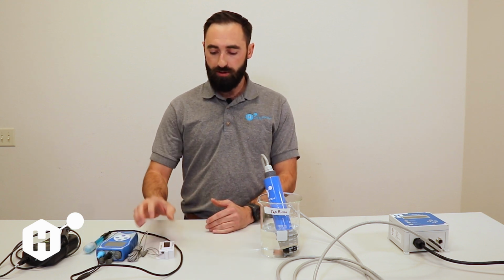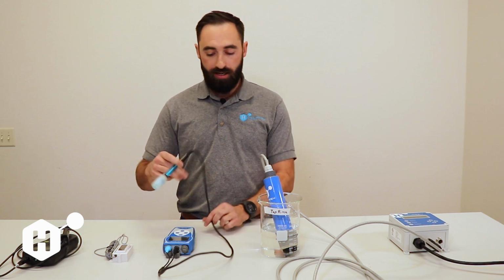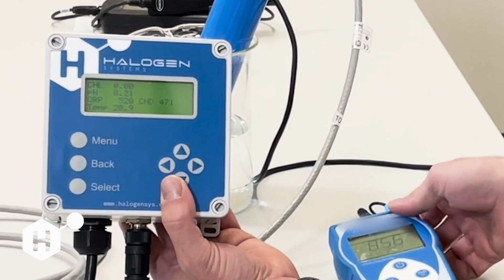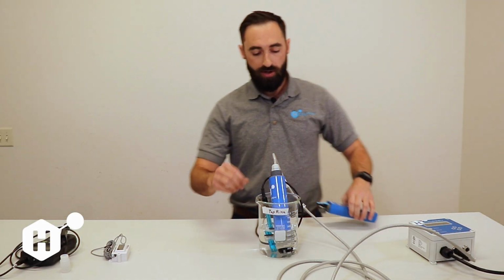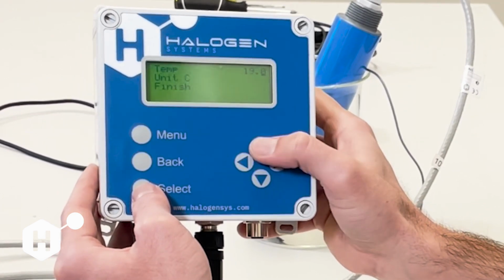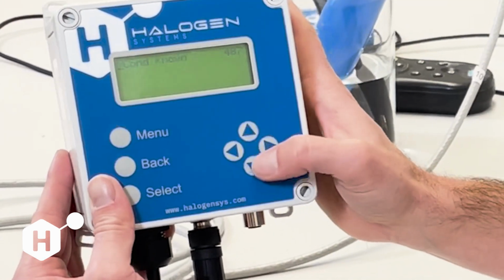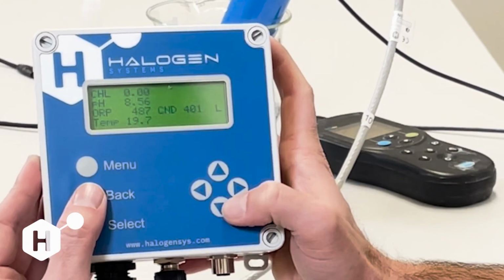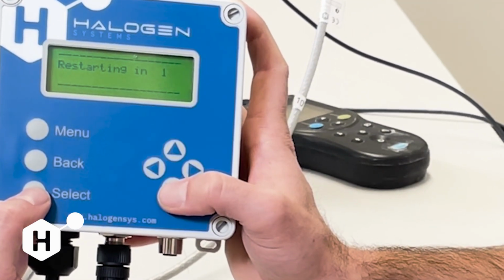Reference Calibration and Calibration Defaults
🔧 Mastering Reference Calibration with Dylan from Halogen Systems!

Dylan, your go-to expert from Halogen Systems Technical Support, guides engineers, technicians, and sales personnel in the water treatment industry through a comprehensive tutorial on reference calibration and calibration defaults.

🌐 Why Reference Calibration Matters:
Explore the pivotal role of reference calibration in ensuring the accuracy of Halogen Systems' sensors. Dylan emphasizes the importance of aligning sensor measurements with calibrated references for precise chlorine calculations. Learn why regular reference calibrations, especially for aging sensors, contribute to maintaining optimal performance.

🛠️ Tools for the Job:
To embark on the reference calibration journey, gather your sensor, display, and calibrated reference meter. Dylan highlights the flexibility of using the MP5 Connect software as an alternative for calibration. Equip yourself with accurate reference measurements, ensuring confidence in your calibration process.

🌡️ Reference pH Calibration:
Dylan demonstrates the step-by-step process of pH calibration. Whether adjusting for small discrepancies or performing a comprehensive seven and ten buffer calibration, Dylan provides insights into menu navigation. Witness a seamless single-point calibration to fine-tune your pH readings for optimal accuracy.

🌡️ Reference Temperature Calibration:
Delve into the intricacies of temperature calibration using a calibrated temperature meter. Dylan shares tips on activating the long menu, adjusting temperature units, and completing the calibration process. Elevate your sensor's temperature accuracy effortlessly.

🔗 Reference Conductivity Calibration:
Unlock the secrets of conductivity calibration with Dylan's guidance. Understand the options available in the long menu for conductivity calibration. Witness a live demonstration of adjusting conductivity values to match calibrated reference measurements, ensuring precision in your sensor's conductivity readings.

🔄 Reverting to Factory Defaults:
In troubleshooting scenarios or to clear errors, Dylan introduces the concept of reverting to factory defaults. Learn how to navigate the calibration menu, access calibration defaults, and confidently reset your sensor to its original factory-calibrated state.

📚 Expert Troubleshooting Tips:
Discover the significance of calibrating pH, temperature, and conductivity, gaining actionable insights into maintaining sensor integrity. Dylan encourages reaching out to for any additional questions or concerns, ensuring a swift and expert response from the Halogen Systems support team.

🔐 Ensure Optimal Performance:
Equip yourself with the knowledge to master reference calibration and calibration defaults. Dylan's expert guidance ensures that your Halogen Systems sensor operates at peak performance, providing accurate and reliable water treatment measurements.

🤝 Tech Support at Your Service:
For personalized assistance or inquiries, reach out to Halogen Systems' technical support team at . Experience unparalleled support on your water treatment sensor journey. Dylan and the team are ready to assist you!

Unlock the full potential of your water treatment sensor with reference calibration mastery!